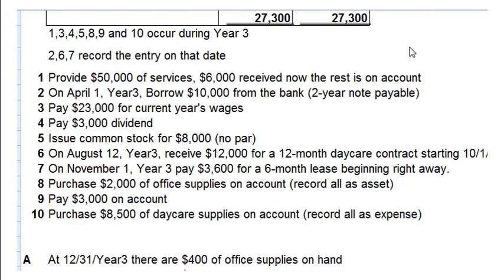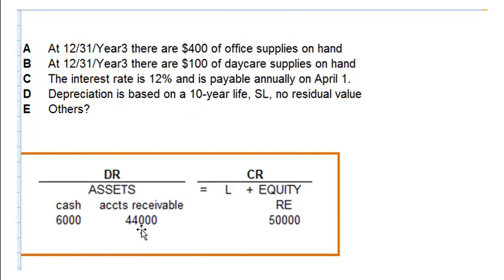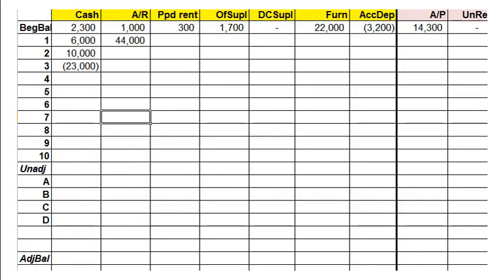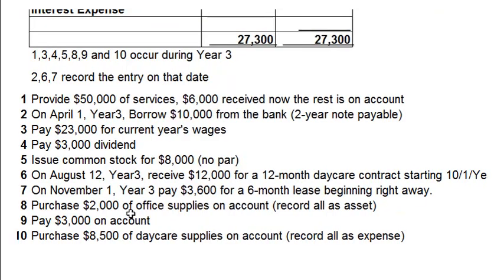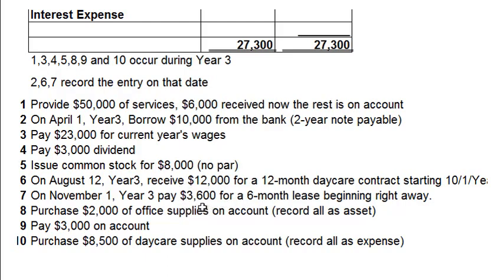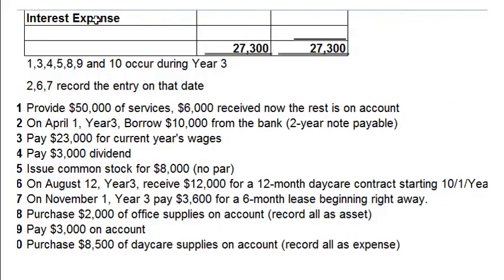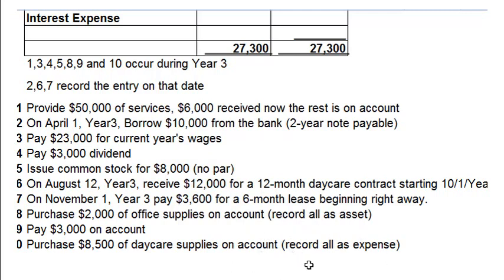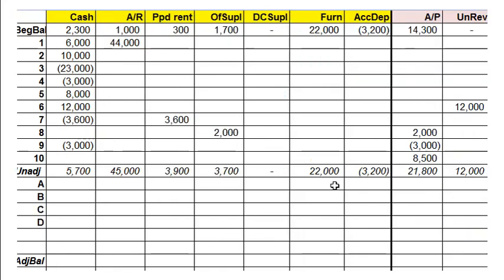MGMT 633 video 9 transaction example sample2